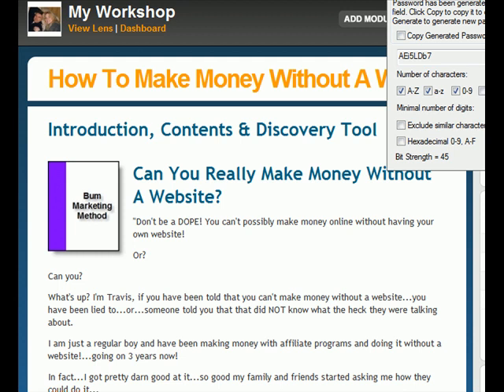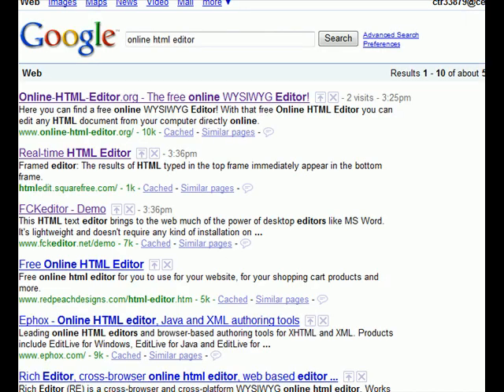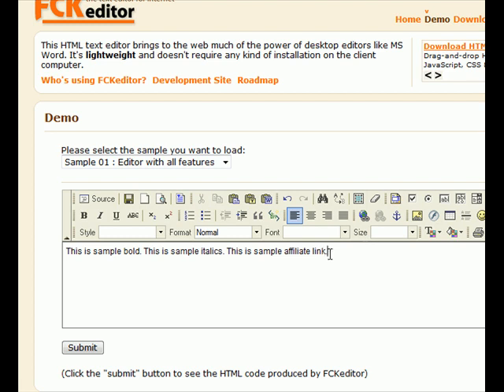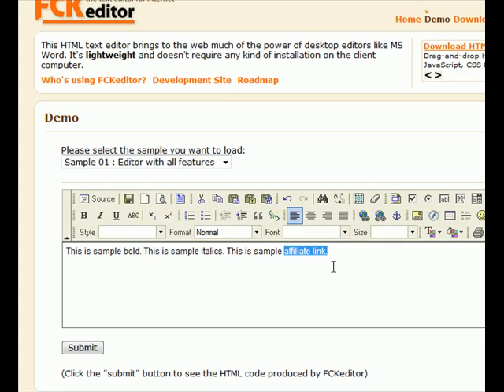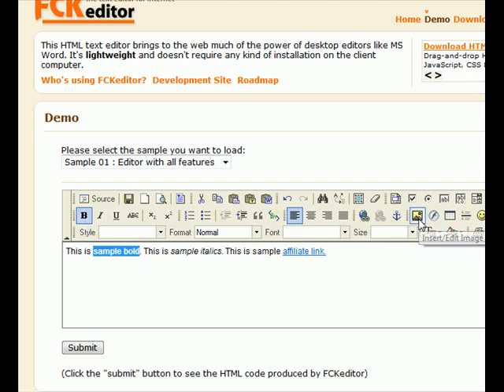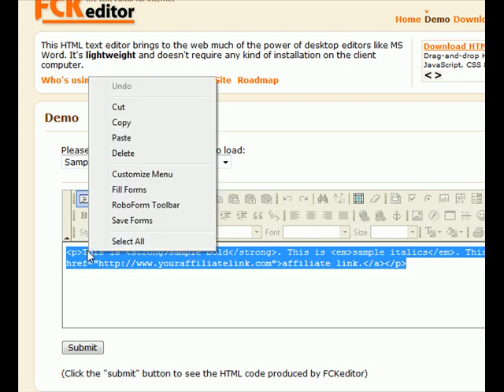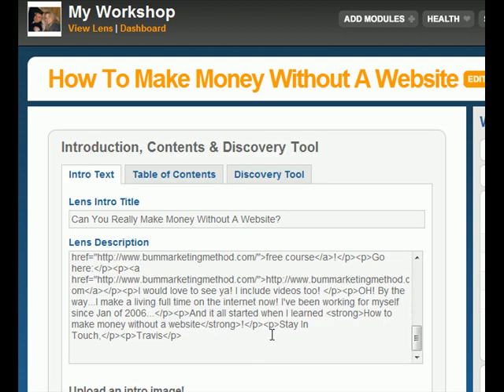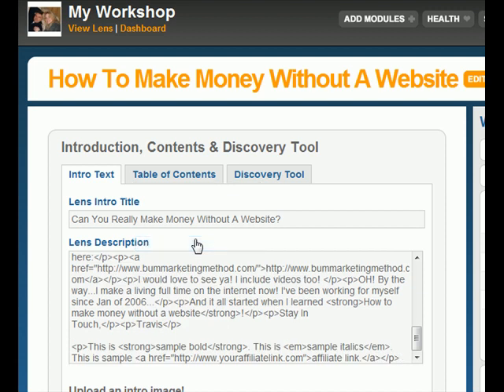How To Add A Link To Squidoo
how to add a link to Squidoo lenses the super EASY way. Bold and italics too!